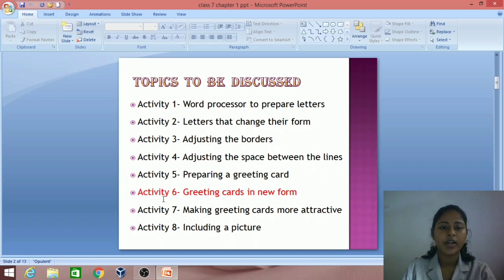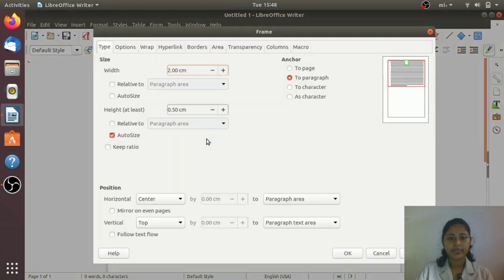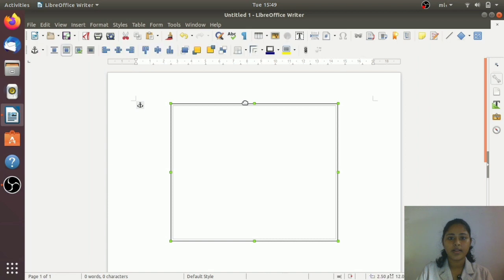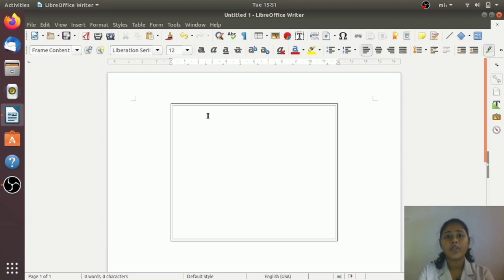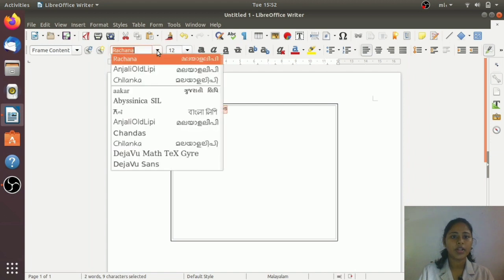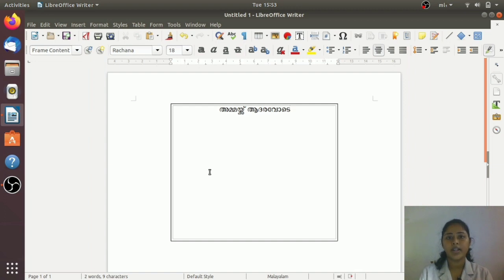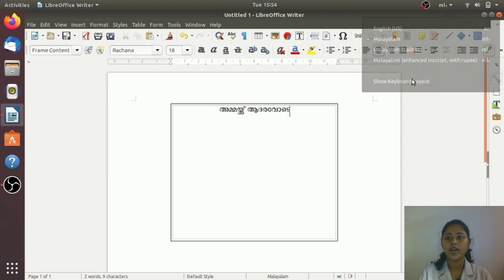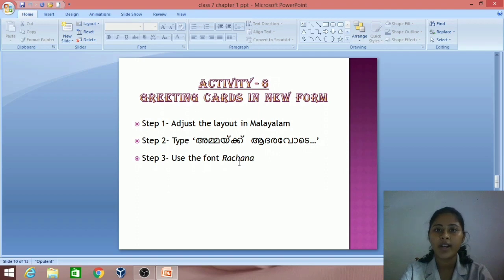ICT Class 7 Video 4